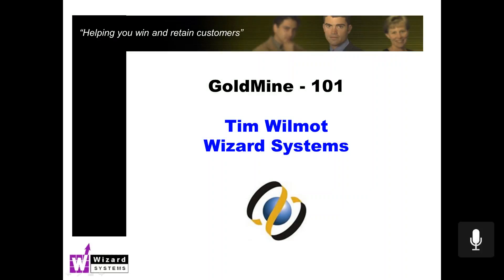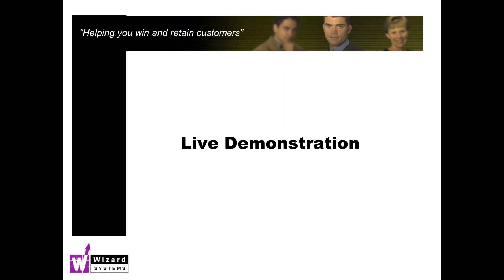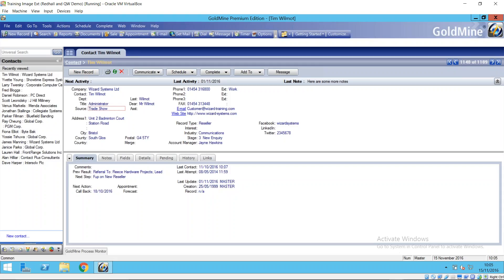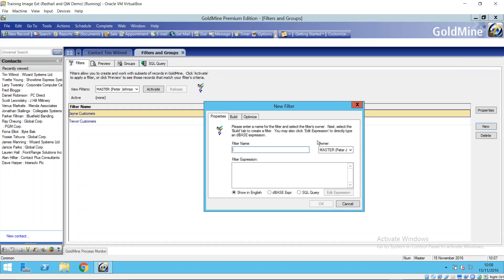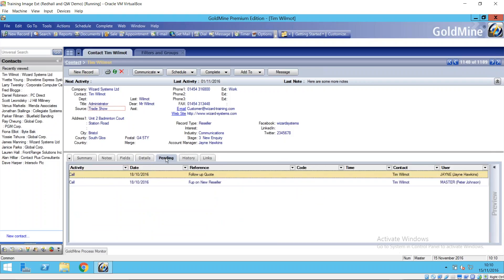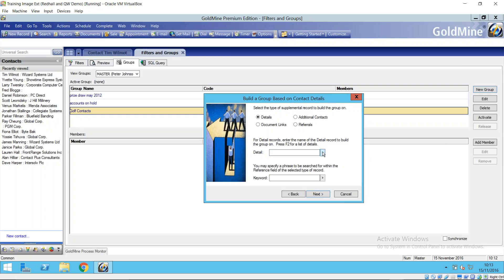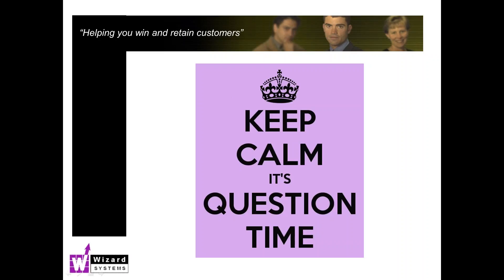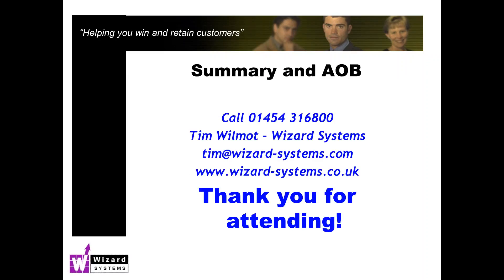GoldMine CRM - Filters vs Groups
A short overview of using GoldMine Filters and Groups.  Why are they different and how would you use them.   More information is at: